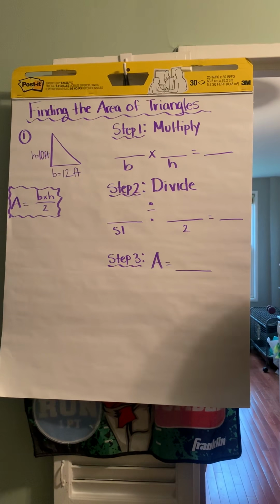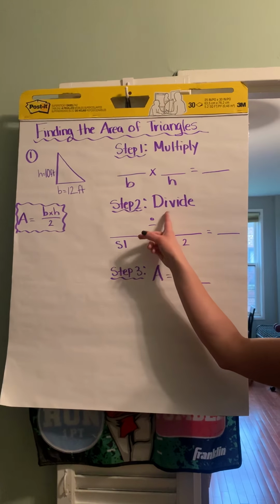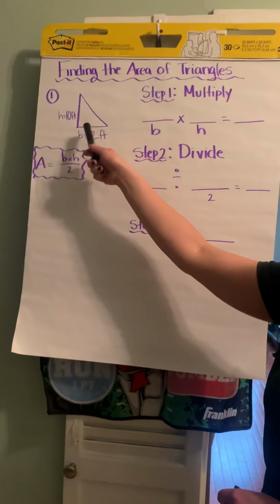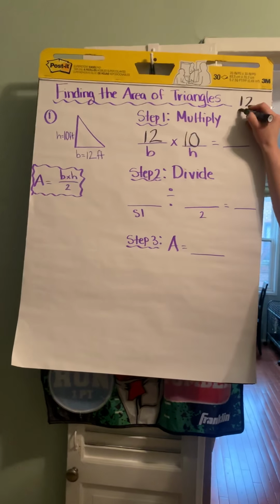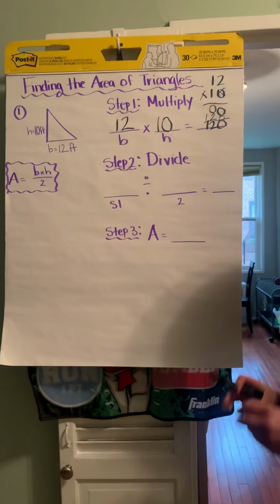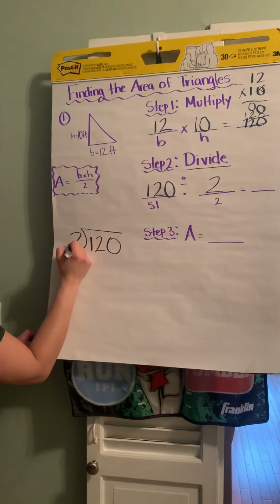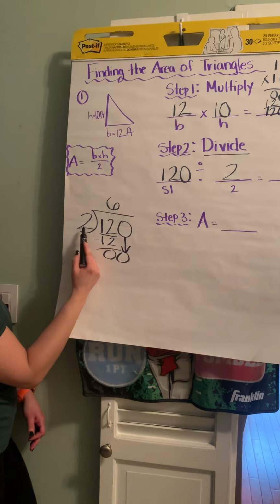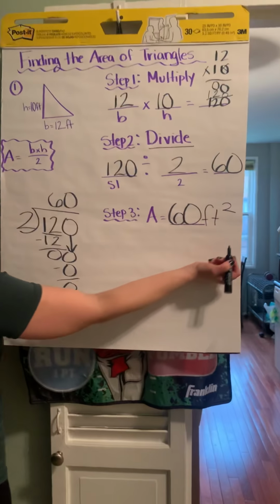Review: Finding the Area of Triangles 3/30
Ms.E’s Review Lesson 3/30